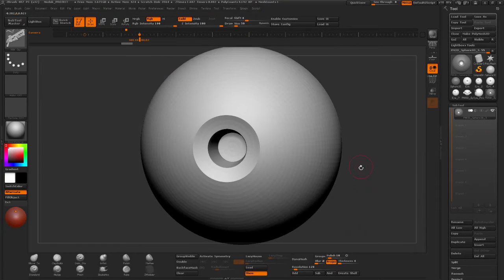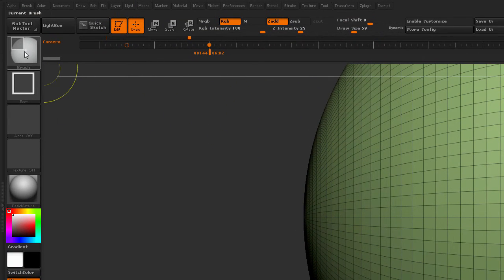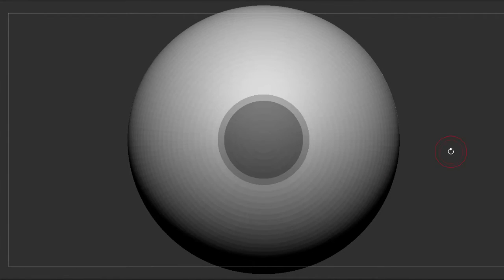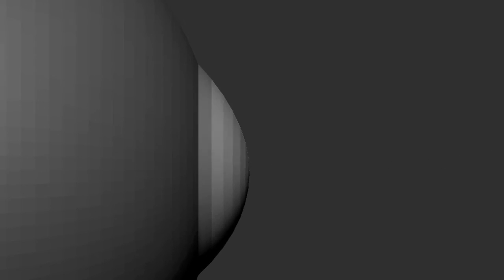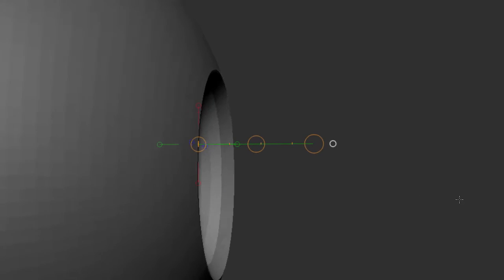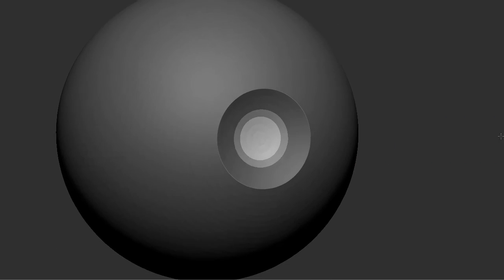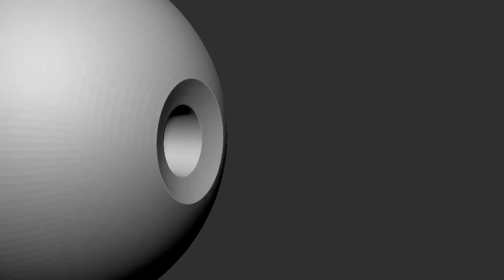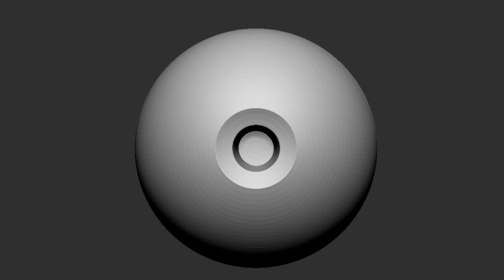DART 153 Intro To ZBrush: Sculpting Eyes Part 1 Proxy Eyes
In this video we will learn how to sculpt a simple "proxy" eye using Masks and the Transpose Tool. This eye gives an "illusion" of realism because of the shadow created by the carving of the Iris and the Pupil - the small cylinder in the center. We will use this eye for our sculpts as a temporary solution until we bring in a more realistic or cartoon-one towards the end...

For more information on this class, DART 153 F - Introduction To Digital Sculpting with ZBrush, please